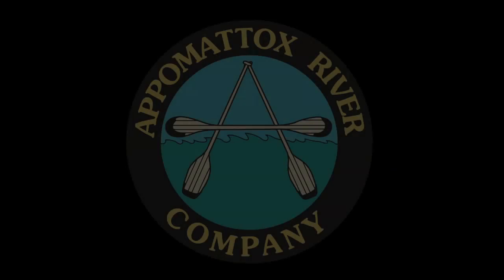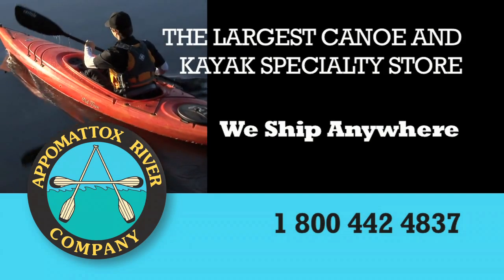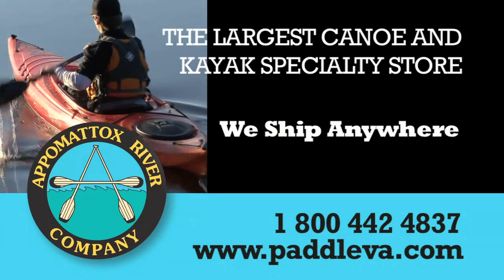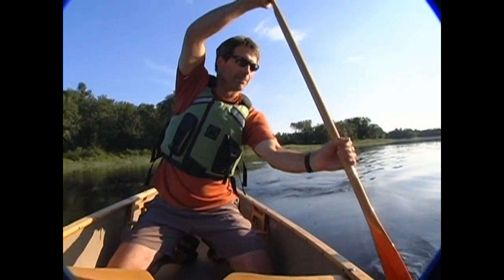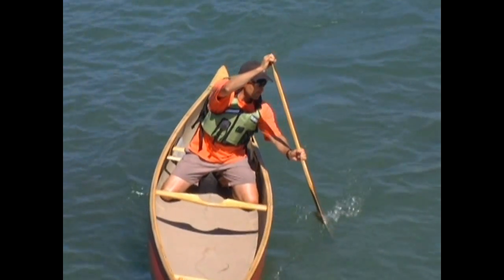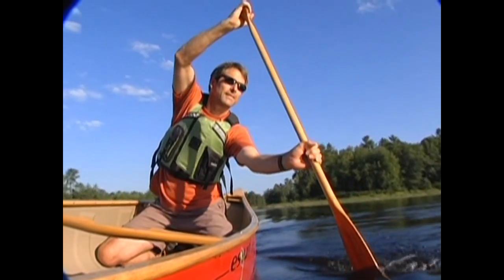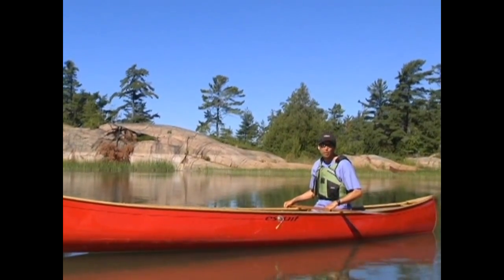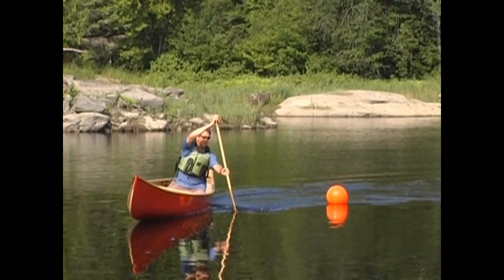Canoe Strokes - Stationary Bow Draw -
In this Canoeing TV episode, Andrew Westwood looks at how to perform a stationary
bow draw, which is an ideal stroke for making smooth carving turns in your canoe.

CANOES
For 30 years Necky and Old Town have designed world class kayaks and canoes with an approach that is streamlined, elegant, and purpose-built.   Both Necky and Old Town are innovators in paddlesport designs who have played a large role in advancing the sport.